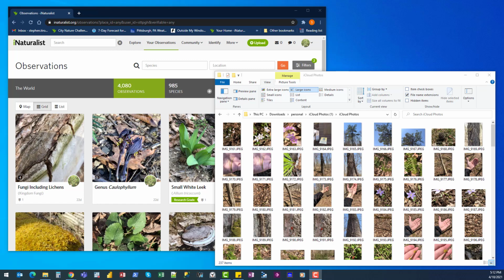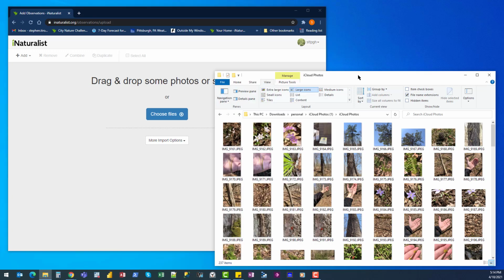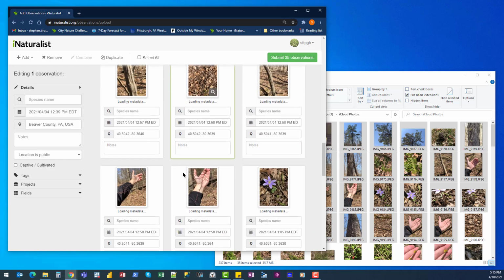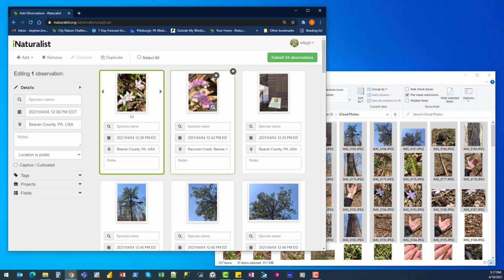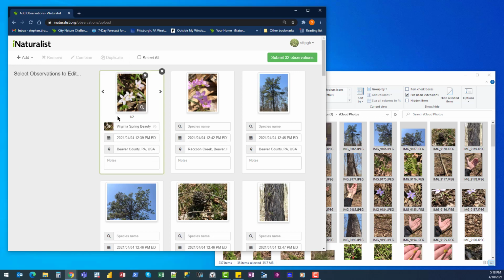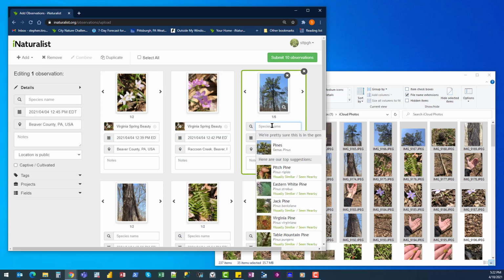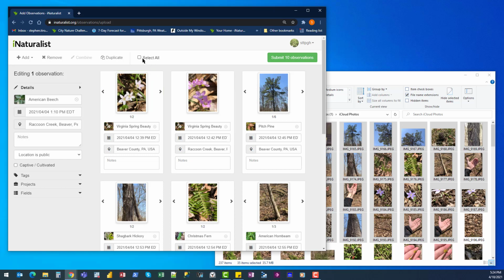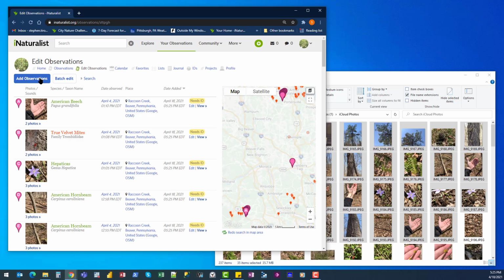iNat Upload Photos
How to upload photos from your PC to iNaturalist.  Video on how to download your photos from iCloud is coming!